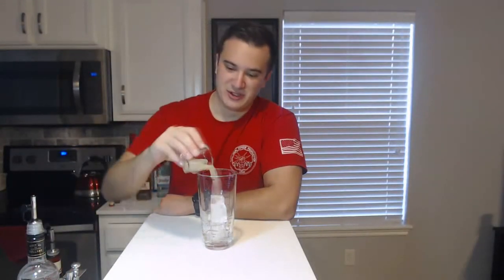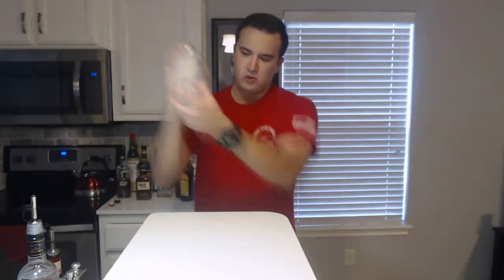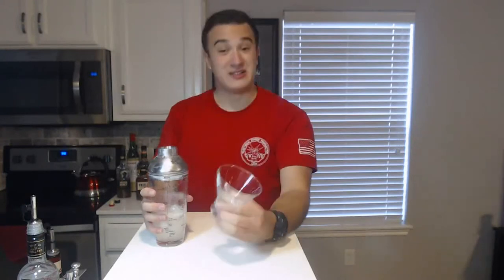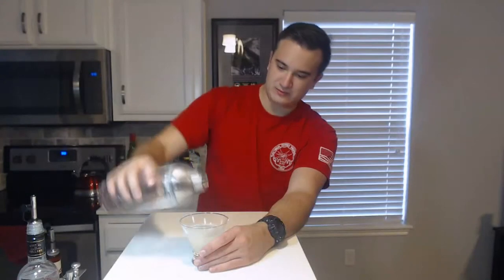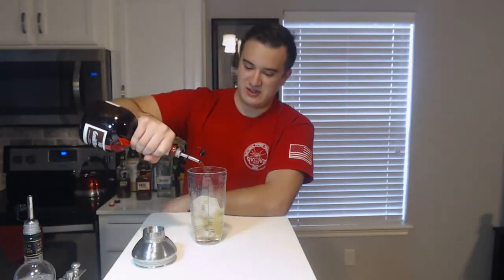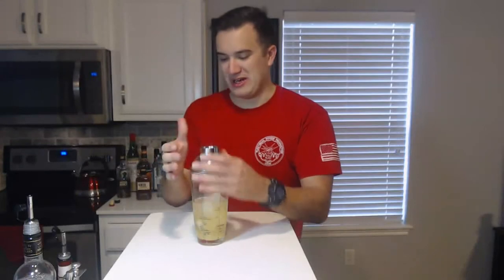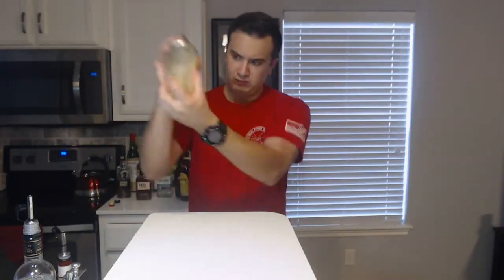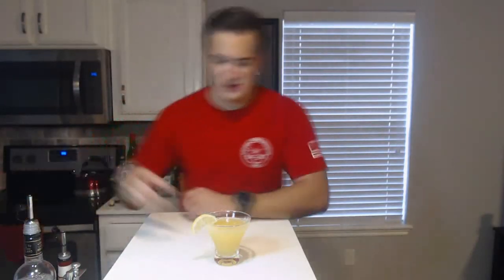Pucker up for the Lemon Drop Martini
This simple and easy martini has great flavor and is easy to make! Hope you enjoy